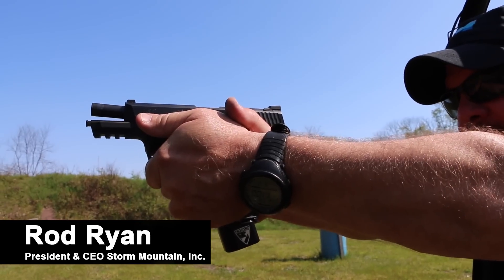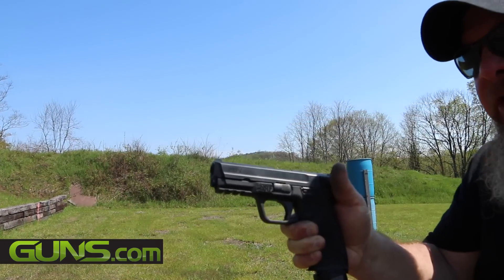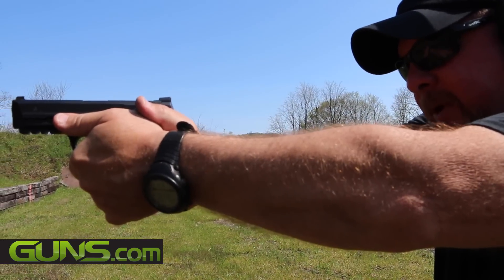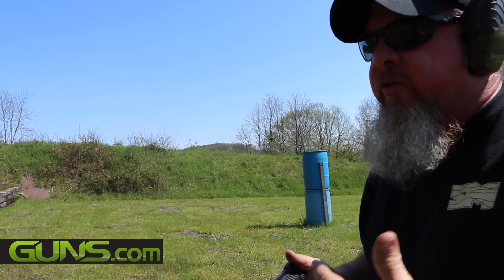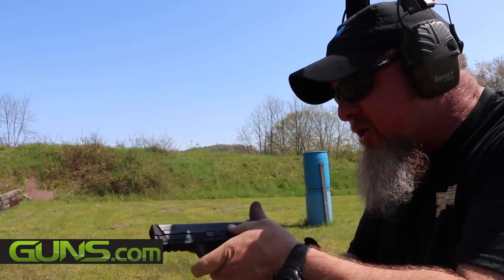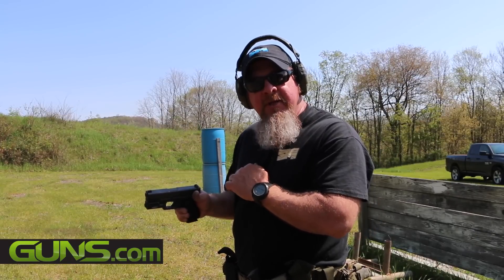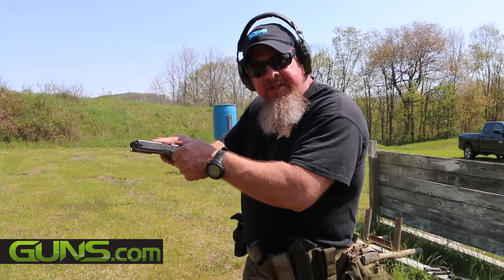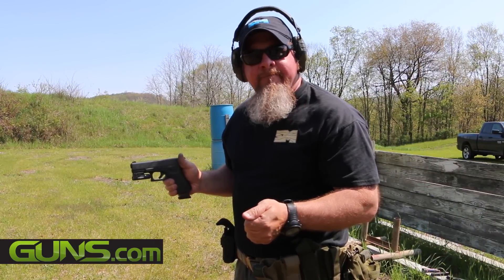What's the fastest way to reload a pistol?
Rod Ryan, president and CEO of Storm Mountain, demonstrates the fastest way to reload a pistol. There are three main ways to manipulate a pistol during a reload. Each way works, but only one way is the fastest. Using a shot timer, Mr. Ryan proves which way that is.

Mr. Ryan spent more than 20 years combined, active and reserve, in the U.S. military as well as law enforcement. In 1996, he opened Storm Mountain near Keyser, West Virginia. It has grown into a world-renowned training facility for millitary, law enforcement, counter-terrorism personnel and civilians. It offers comprehensive firearms courses on a regular basis from a highly experienced staff. On-site lodging is available.

I recently took a firearms course there and learned more in three days than all year shooting and watching videos by myself. I asked Mr. Ryan if I could film a few of the exercises we practiced and he enthusiastically agreed.

This is the sixth of a series of helpful videos that will be featured on Guns.com in the coming weeks. Let us know what you think.

This video was provided by Wise Men Company